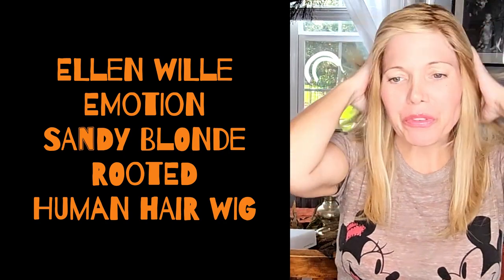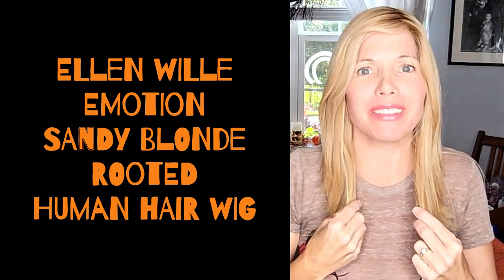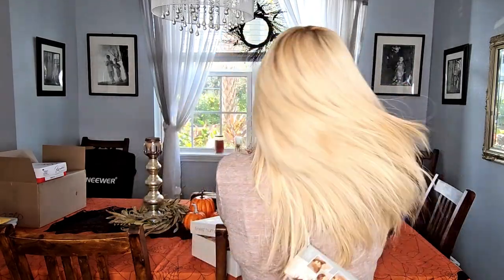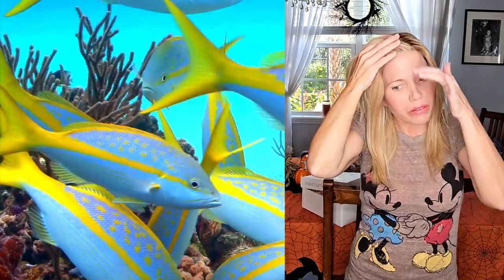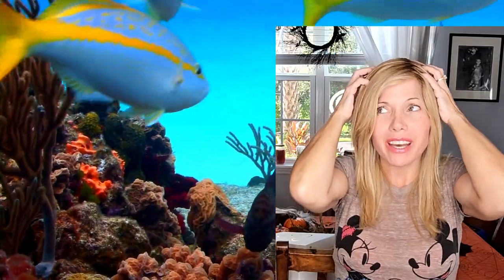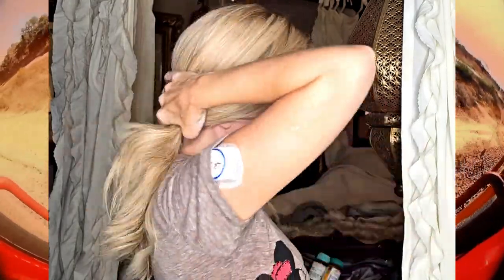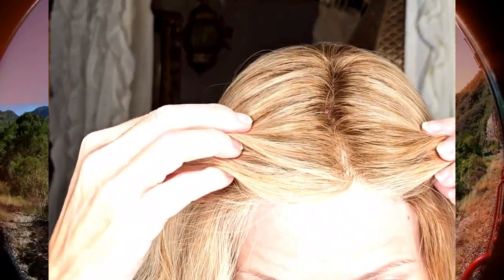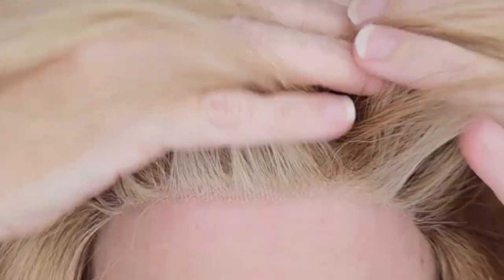unboxing: ELLEN WILLE EMOTION *the* LOWEST density wig ever!!! Human Hair wig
Here I show you Ellen Wille *Emotion* straight out of the box! she is easily the lowest density human hair wig I have ever felt/tried! The hair is very soft, this will easily be my favorite up-do and hat wig!~
The low density is sooooo realistic!